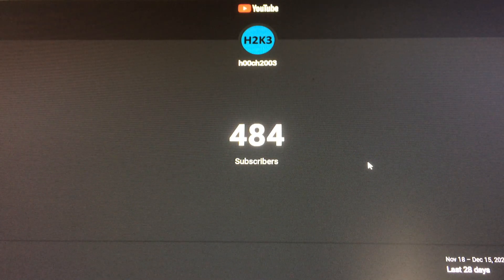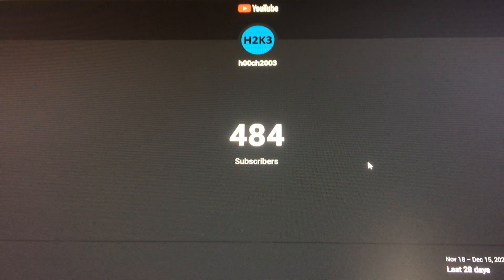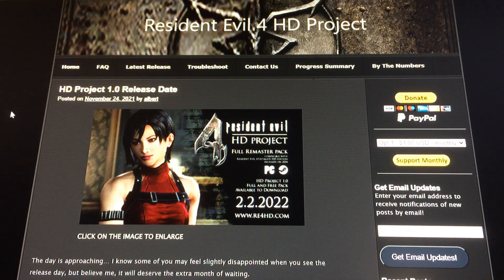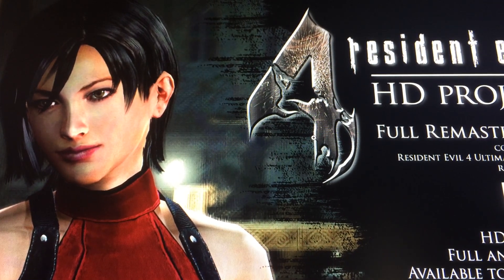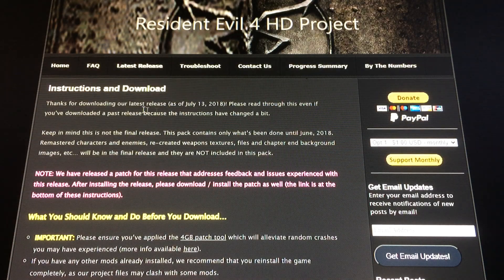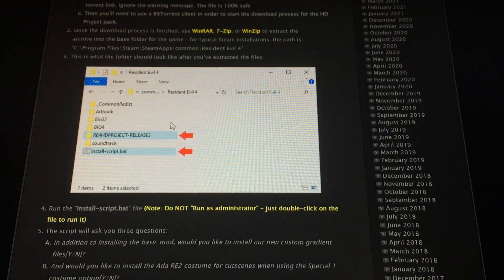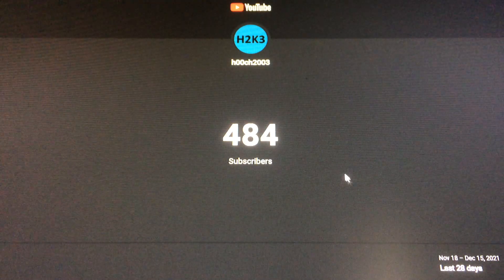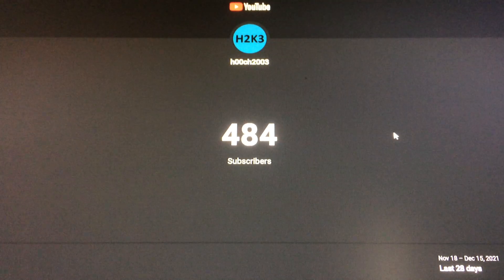ThankYou and Resident Evil News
► Note - All recordings are done by using OBS unless stated otherwise.